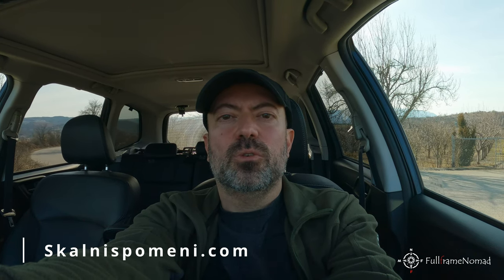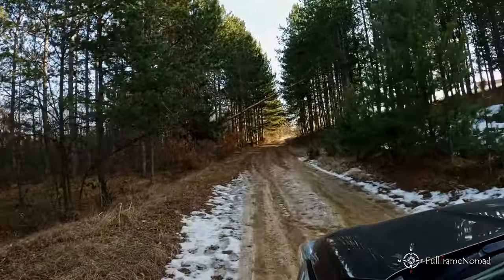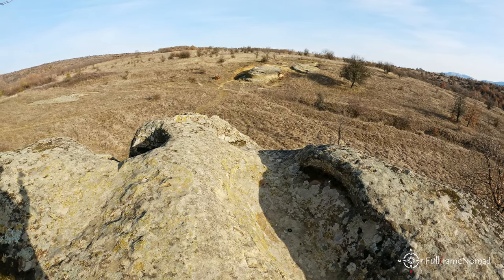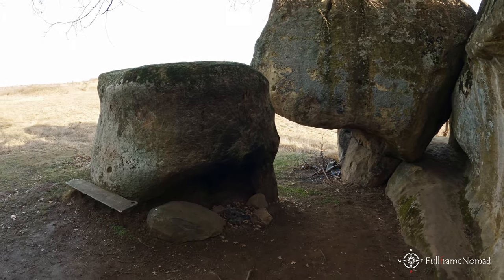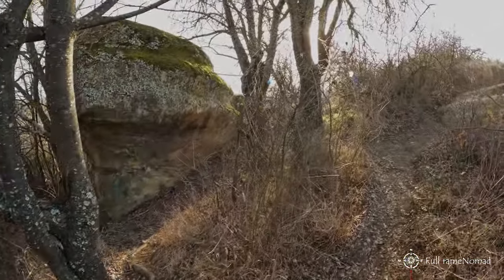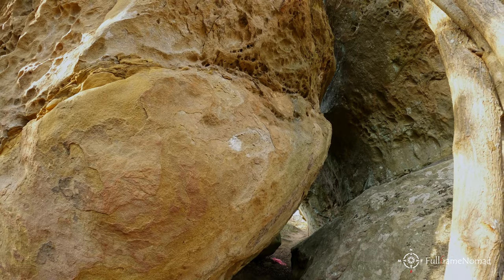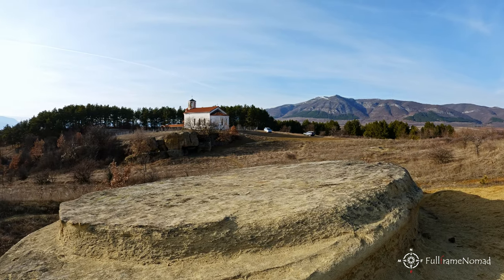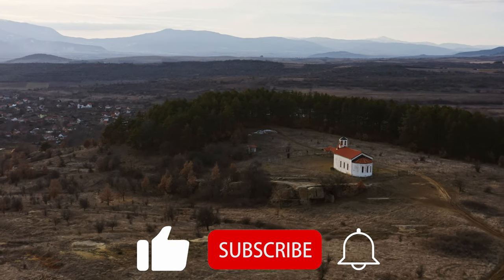Sacred rocks part 2 - Stone Passage Trial, Lilyach [4K]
In this video you can take a virtual tour of the rock sanctuary Proviralkyata, which is located next to the monastery "St. George the Victorious", near the village of Lilyach, Kyustendil, as well as view it from the air.
You will learn interesting facts about the sanctuary, what its purpose is and for what purposes it is used today.

Additional information about the interesting rock phenomena in the area can be obtained from the site skalnispomeni.com

You will find a detailed route and a map of the most interesting places for shooting on the